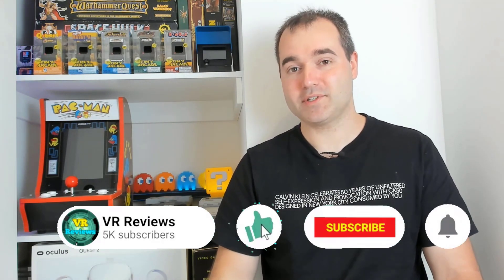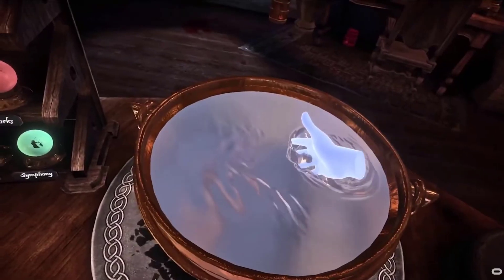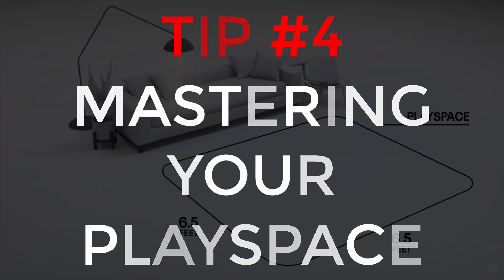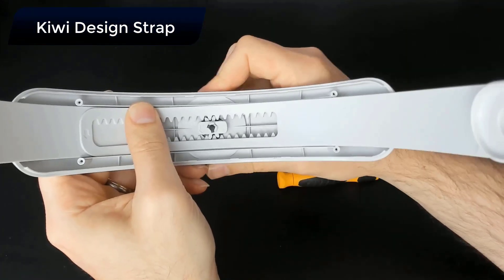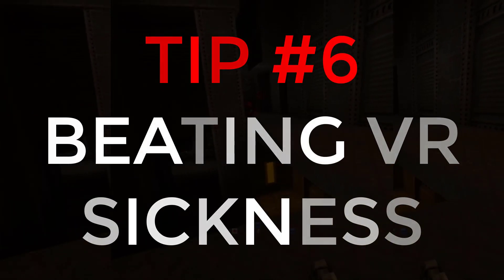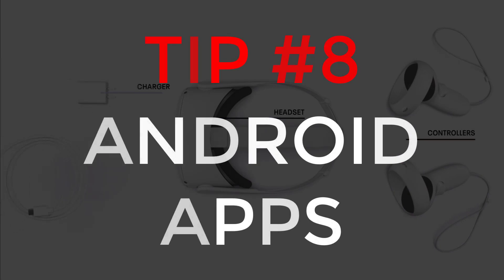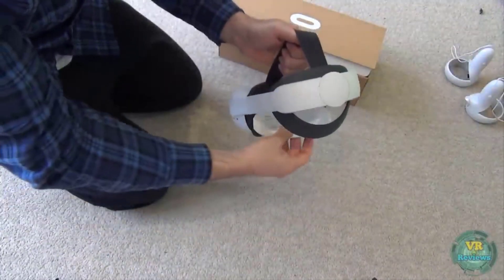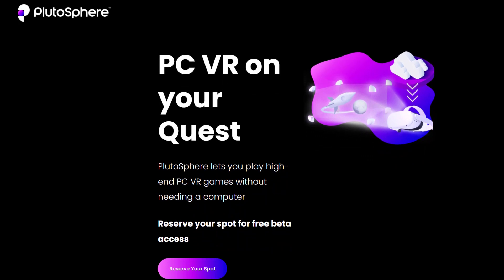Essential Quest 2 Tips & Features Every Quest Owner NEEDS to know // Top 10 Tips For Quest 2.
My top 10 essential tips and tricks that every Quest 2 owner needs to know! What are your top Oculus Quest 2 tips & tricks?

#1 ACCESS MORE GAMES

#2 EXPERIMENTAL FEATURES

#3 CUSTOMISE YOUR QUEST

#4 MASTERING YOUR PLAYSPACE

#5 ESSENTIAL ACCESSORIES

Kiwi Design Quest 2 Headstrap
StarTech Right Angle Audio Jack
AMVR Lens Anti-Scratch Ring
VR Cover Facial Interface
VR Cover Silicone Facial Interface Cover (for stock facial interface)

The three items below are needed if you want a headstrap like mine

AMVR Powerbank Fixing Bracket
Anker PowerCore 13000 Powerbank (featured in video)

#9 QUEST HACKS

Wii Wrist Straps
Anker PowerCore 10000 Powerbank
Anker PowerCore 20100 Powerbank

#10 PLAYING PCVR GAMES

Official Oculus Link Cable
VOKOO Oculus Quest Link Cable

INTRO: 00:00
#1 ACCESS MORE GAMES: 1:07
#2 EXPERIMENTAL FEATURES: 3:09
#3 CUSTOMISE YOUR QUEST: 5:59
#4 MASTERING YOUR PLAYSPACE: 7:15
#5 ESSENTIAL ACCESSORIES: 9:30
#6 BEATING VR SICKNESS: 14:10
#7 MAINTAINING YOUR QUEST: 16:08
#8 ANDROID APPS: 17:01
#9 QUEST HACKS: 18:02
#10 PLAYING PCVR GAMES: 21:30
OUTRO: 23:37